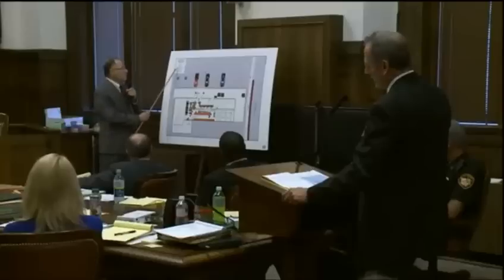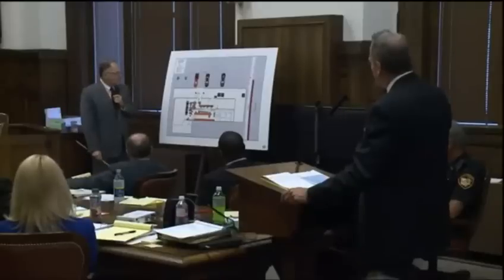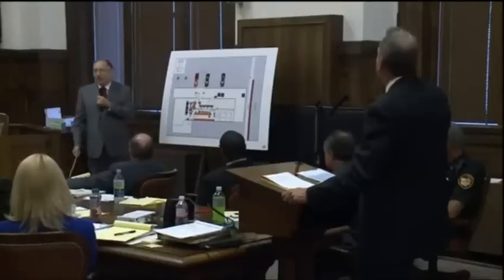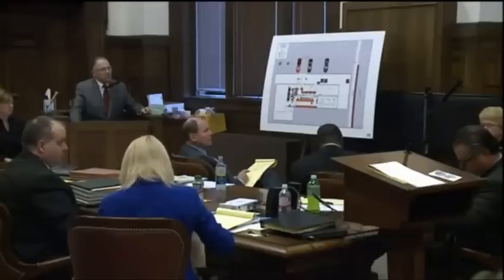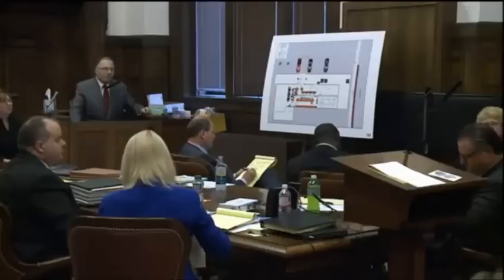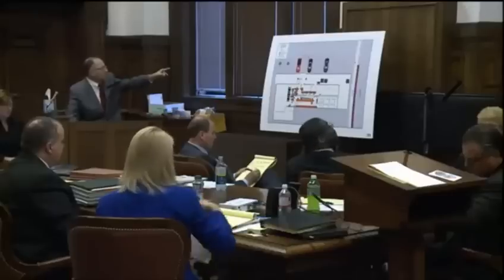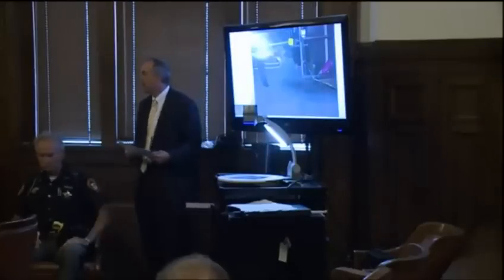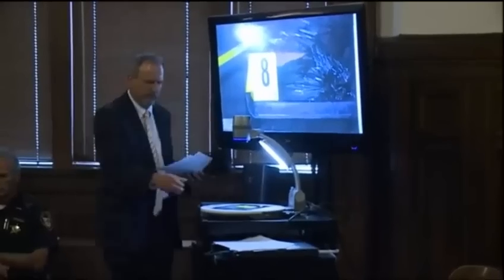Kenan Ivery Trial Day 4 Part 2 10/01/15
Day 4 is not complete due to source cutting away for other news.

Authorities allege Kenan Ivery, 36, of Akron became unruly and was asked to leave the pub, then returned with a gun and shot Akron officer Justin Winebrenner . The 32-year-old Winebrenner was unarmed.